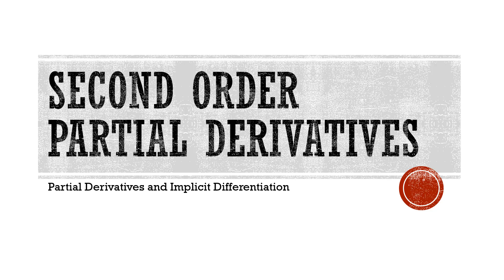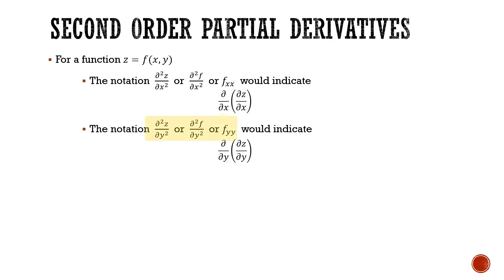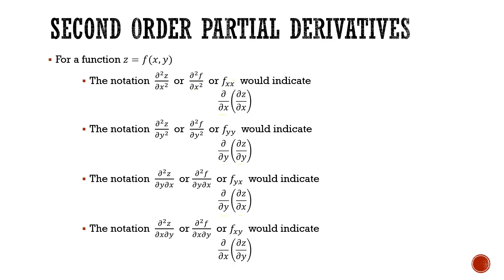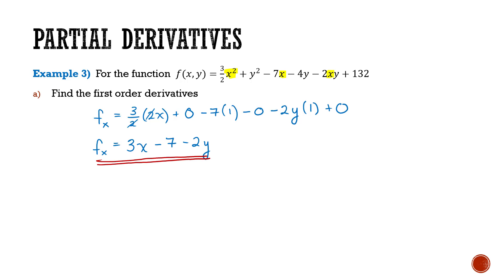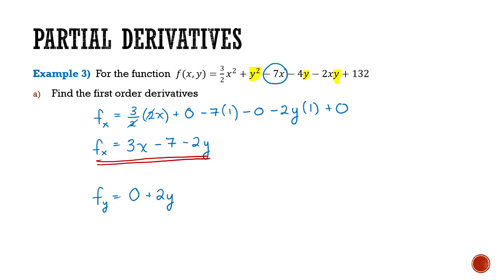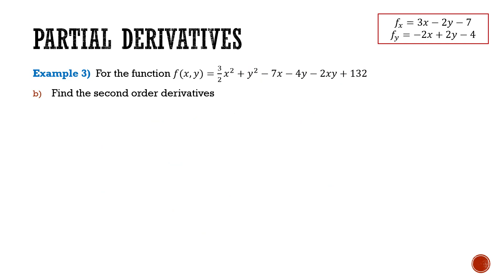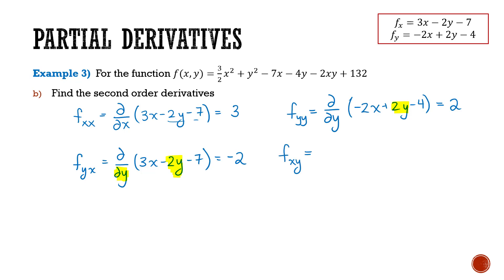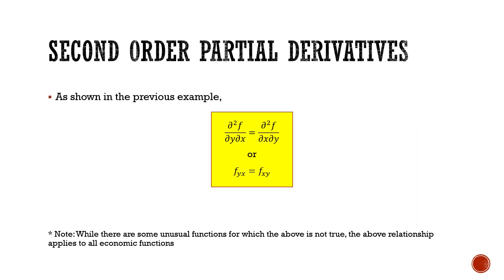6.02: Second Order Partial Derivatives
This video introduces the concept of second order partial derivatives, as well as shows the notation for these derivatives